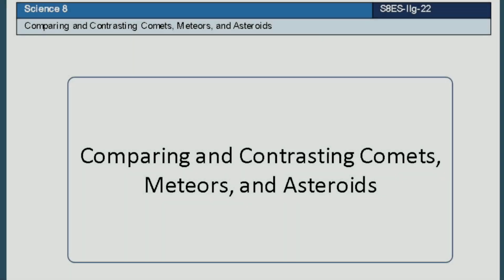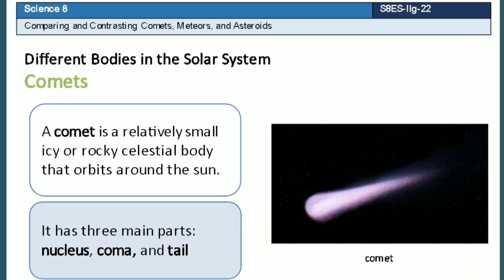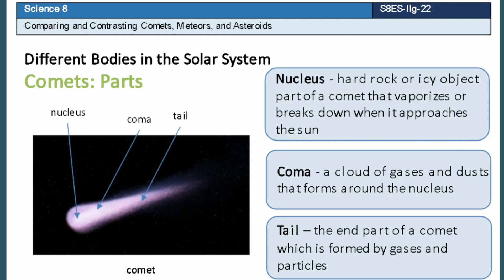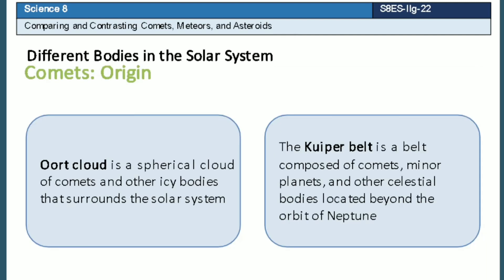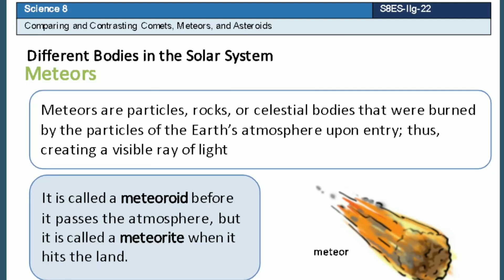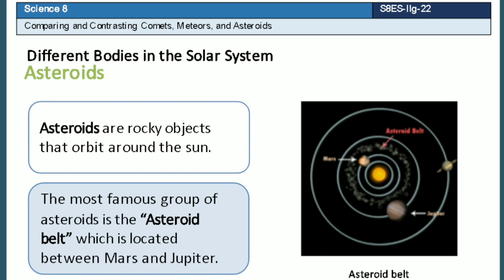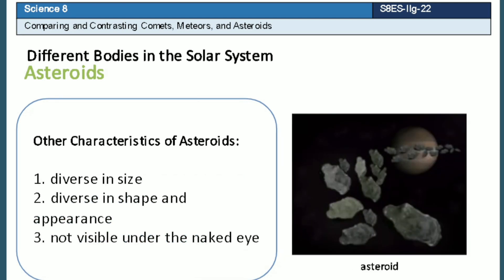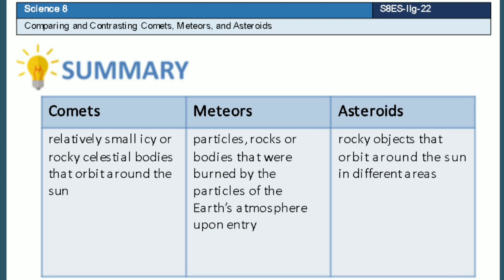Compare and Contrast Comets, Meteors, and Asteroids | Science 8 | Second Quarter